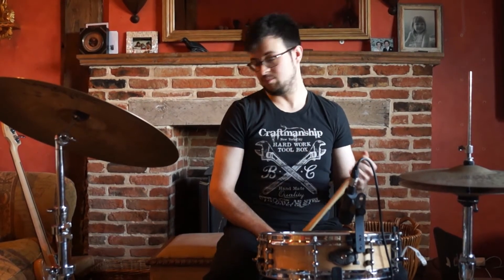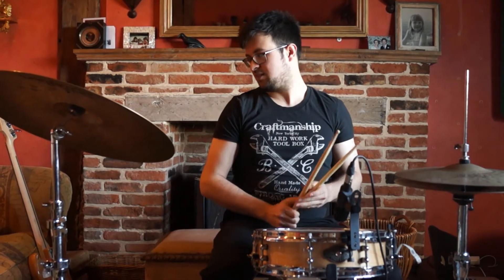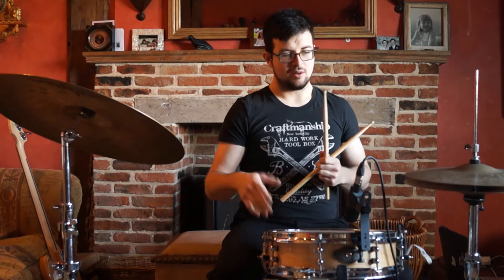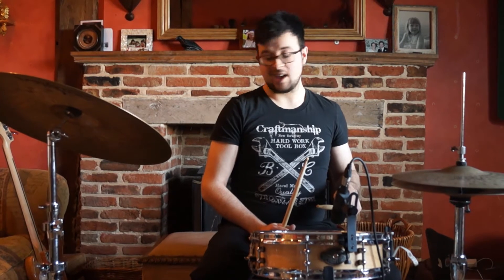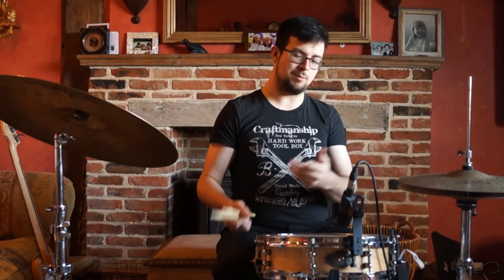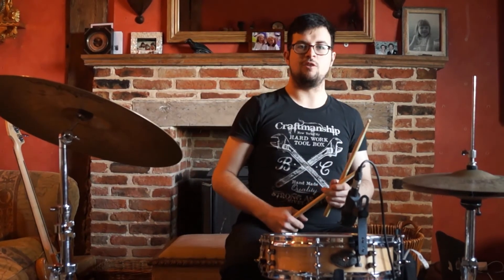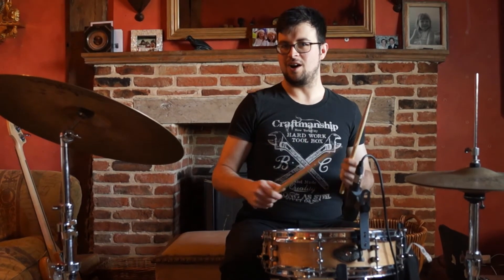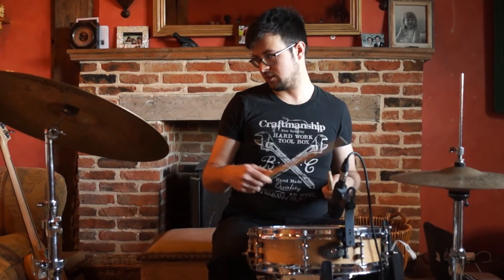Drum Tutorial - Jazz Poly Exercise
Future Sounds drum tutor Joe Taylor takes you through an exercise on the drum set designed to work on multiple areas of your playing at the same time in a jazz context. You can take the concepts demonstrated in the video and expand them in whatever direction your creativity takes you. Have fun!